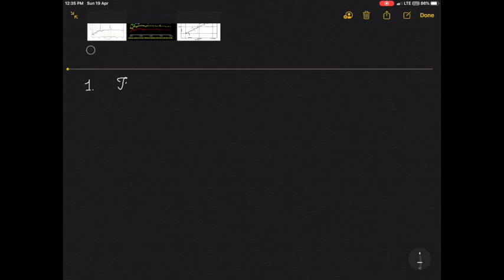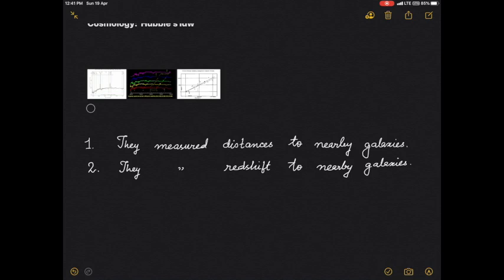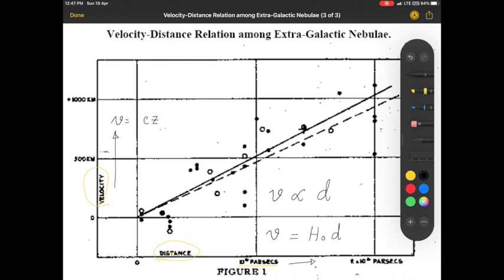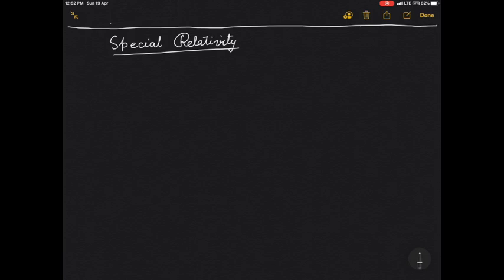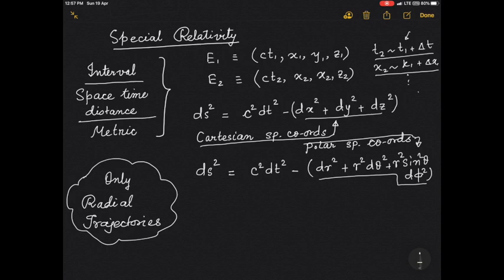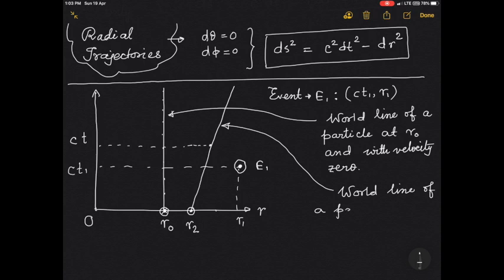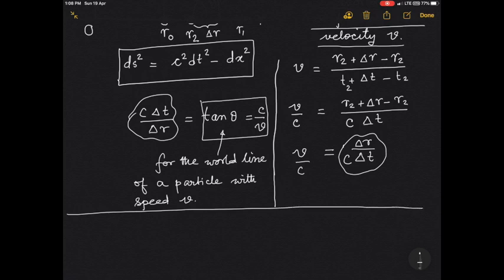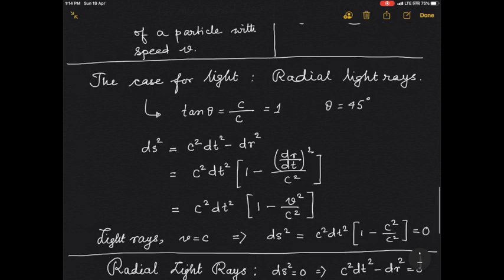Hubble's Law I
In this lecture we discuss Hubble's conclusion on the observation of distance and redshifts of galaxies. We also revise a part of the Special relativity. This lecture is a part of the course PHY 311: Introduction to Astronomy and Astrophysics offered by the Department of Physics, IIT (BHU), Varanasi.